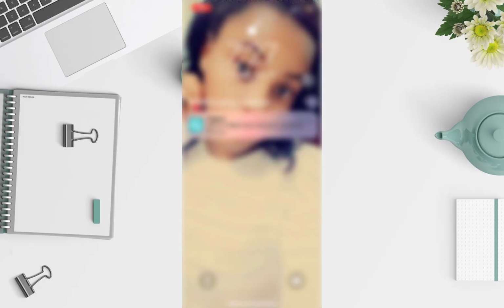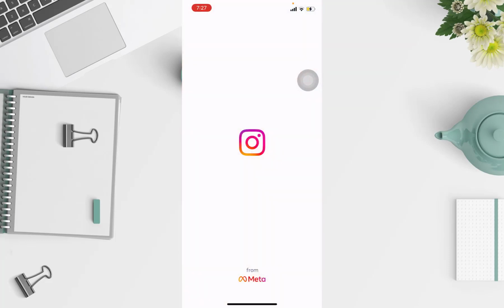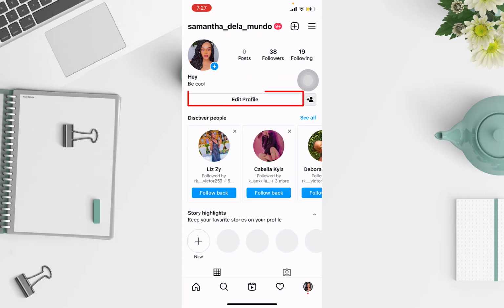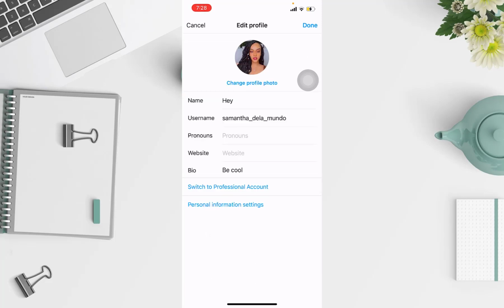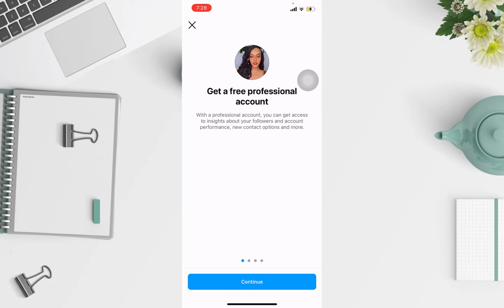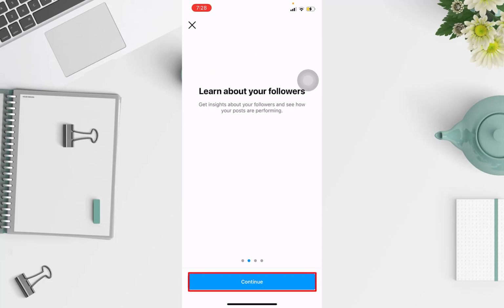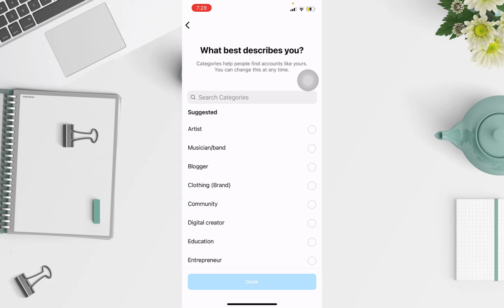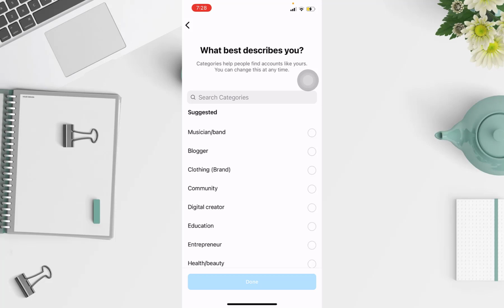How to switch Instagram profile to Business account - Tutorial 2022